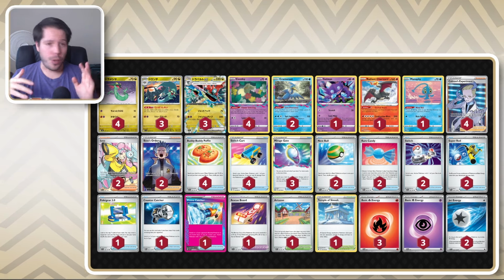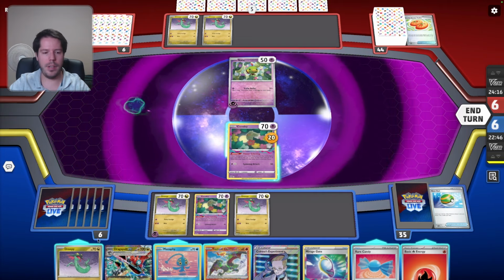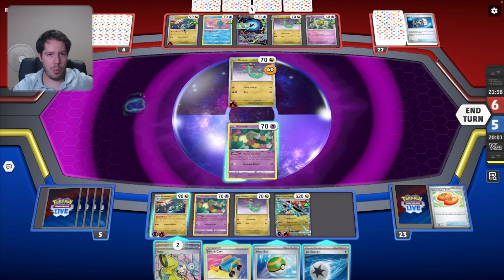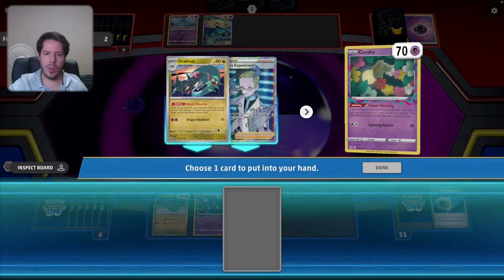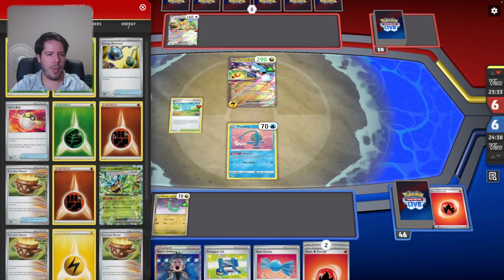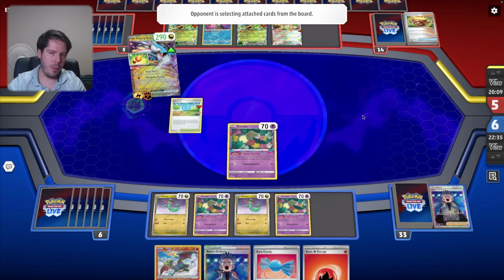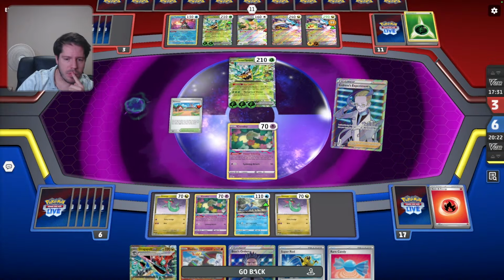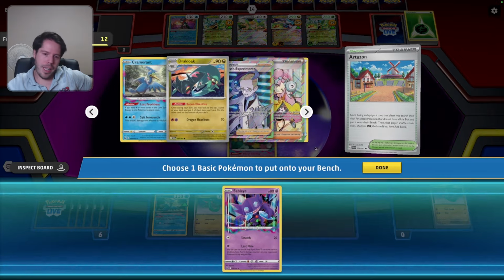How to play Lost Zone Dragapult ex! NEW Pokemon TCG deck from Twilight Masquerade!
☑️ Decklist:
Pokémon: 19
4 Dreepy TWM 128
3 Drakloak TWM 129
3 Dragapult ex TWM 130
4 Comfey LOR 79
2 Cramorant LOR 50
1 Sableye LOR 70
1 Radiant Charizard CRZ 20
1 Manaphy BRS 41

Trainer: 33
4 Colress's Experiment LOR 190
2 Iono PAL 254
2 Boss's Orders PR-SW 251
4 Buddy-Buddy Poffin TEF 144
4 Switch Cart ASR 154
3 Mirage Gate LOR 163
2 Nest Ball PAF 84
2 Rare Candy PAF 89
2 Switch SVI 194
2 Super Rod PAL 188
1 Pokégear 3.0 SVI 186
1 Counter Catcher PAR 160
1 Prime Catcher TEF 157
1 Rescue Board TEF 159
1 Artazon PAF 76
1 Temple of Sinnoh ASR 155

Energy: 8
3 Fire Energy SVE 2
3 Psychic Energy SVE 5
2 Jet Energy PAL 190